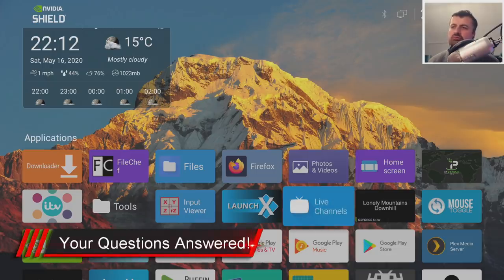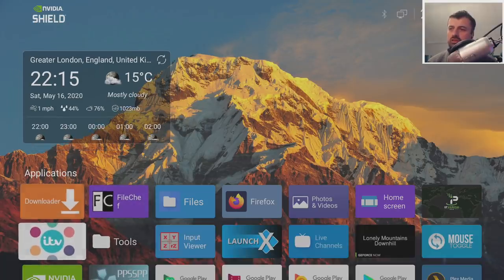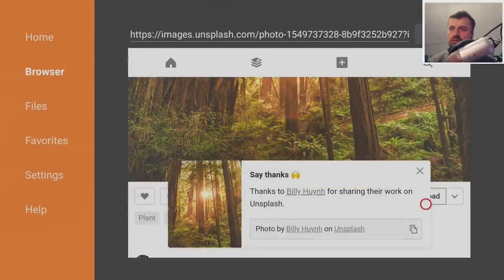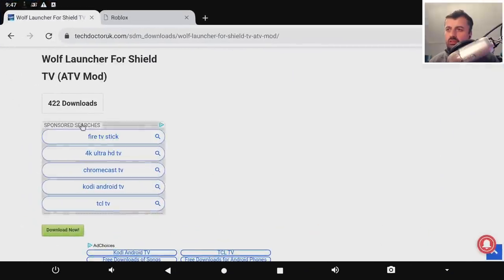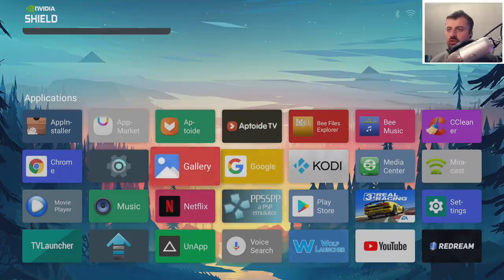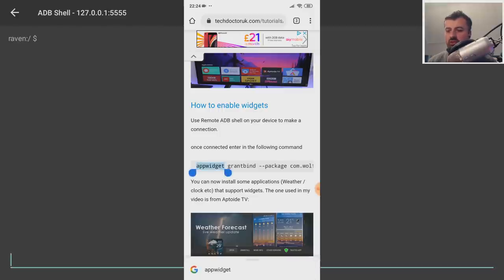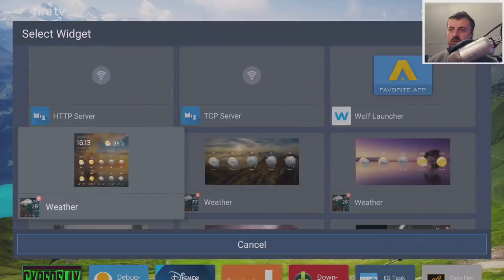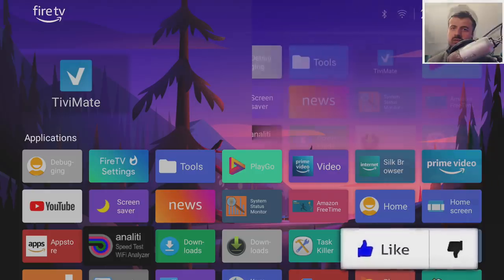🔴AMAZON LAUNCHER UPDATE YOUR QUESTIONS ANSWERED (WIDGETS & MORE!)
You sent your questions about changing the Launcher on your Firestick / FireTV / Nvidia Shield. In this video I will answer them. Everything from "Are widgets supported", "How do I change the background", "Can I use Wolf Launcher on generic Android Boxes" .. and more!.